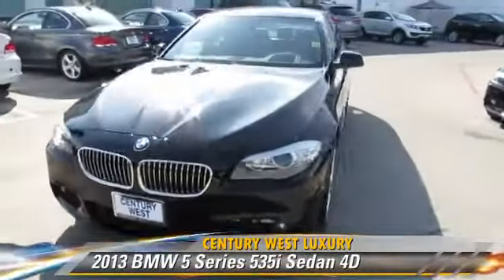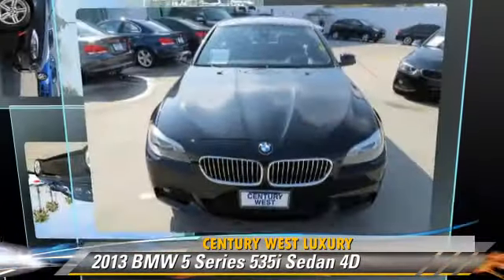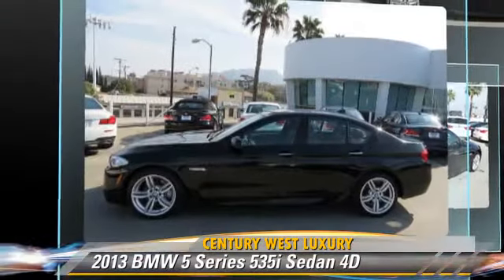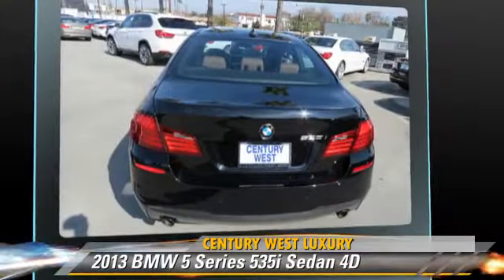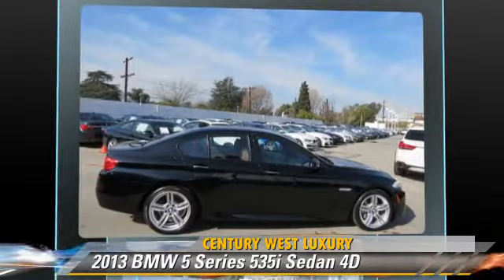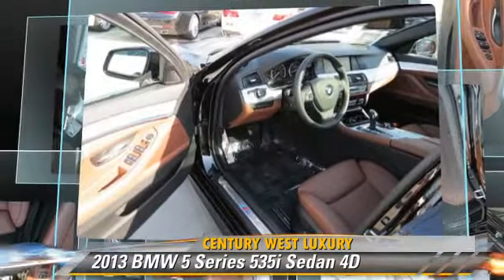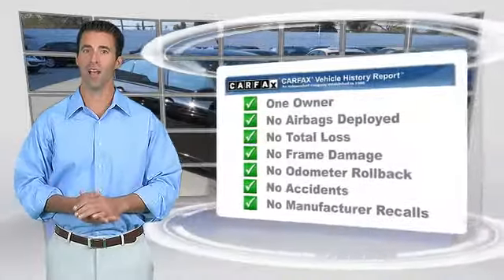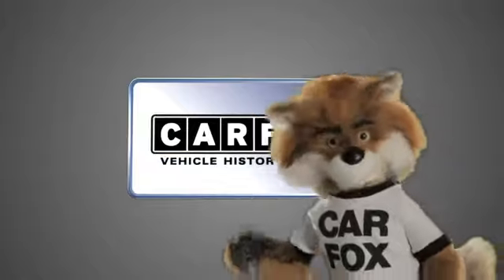Century West Luxury, Studio City CA 91604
[DFIN:3:2902419:I:2914:D04979BB:d265f106eda28b4558a7b3e4f1200a6c]